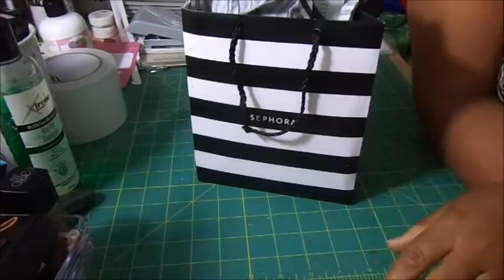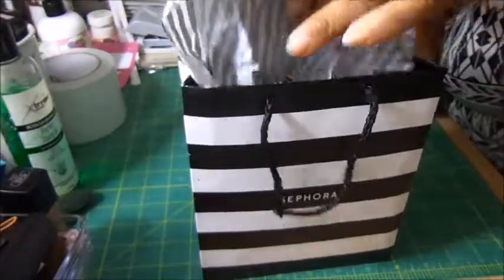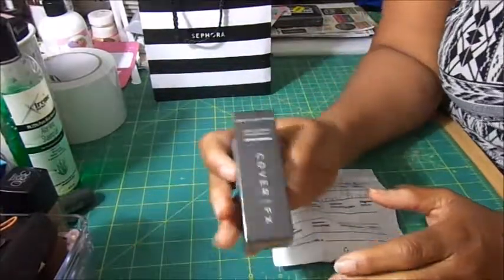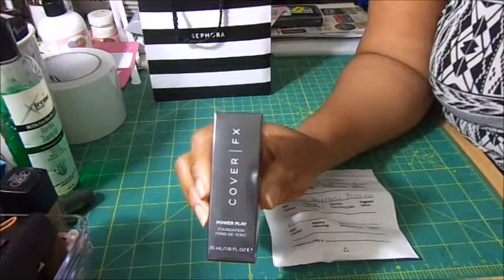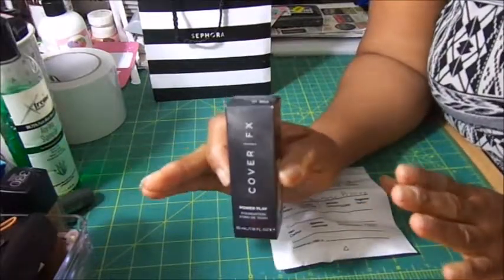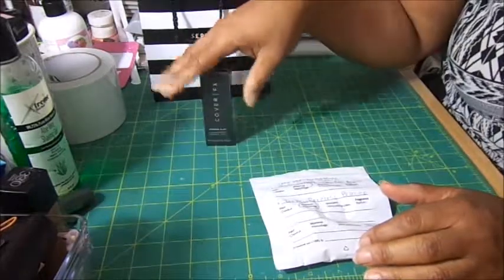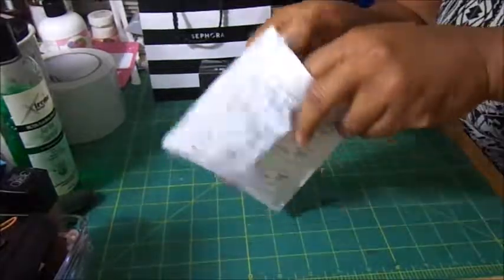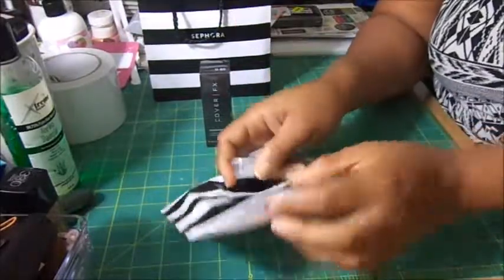Sephora Haulage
I wanted a new foundation.  So I sent to Sephora and picked up one from Cover FX in the  shade G80.